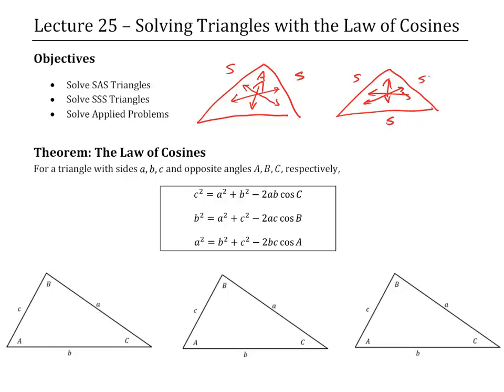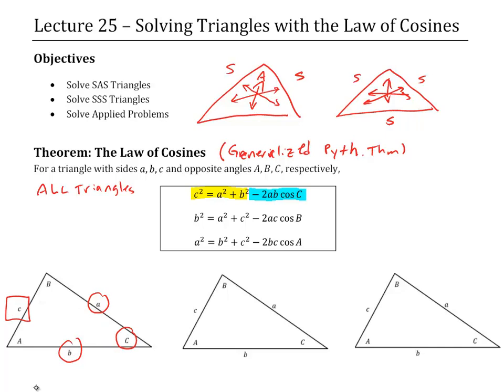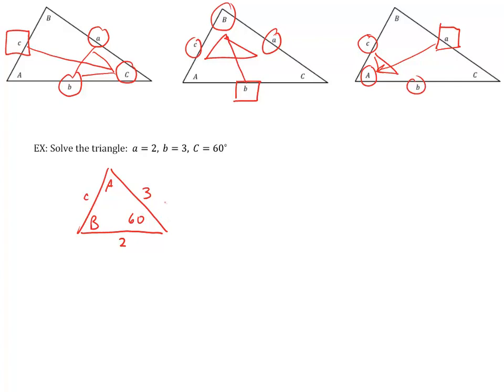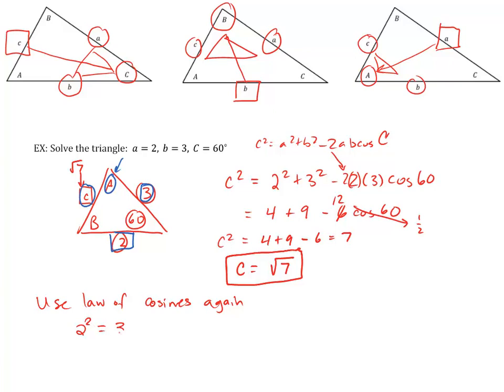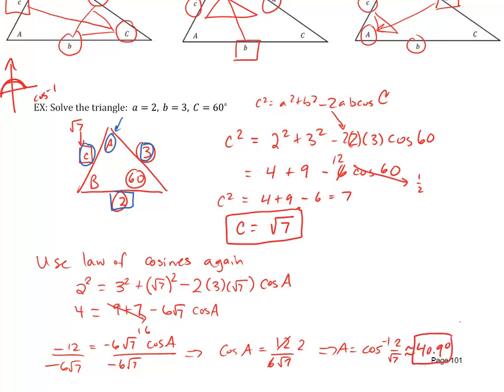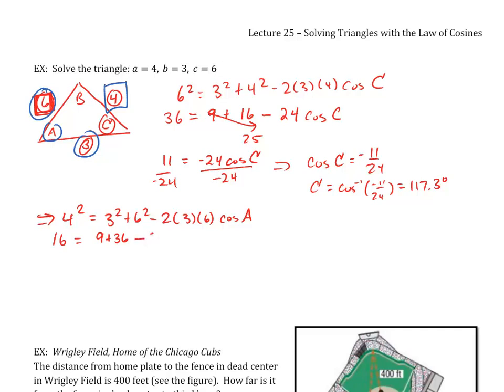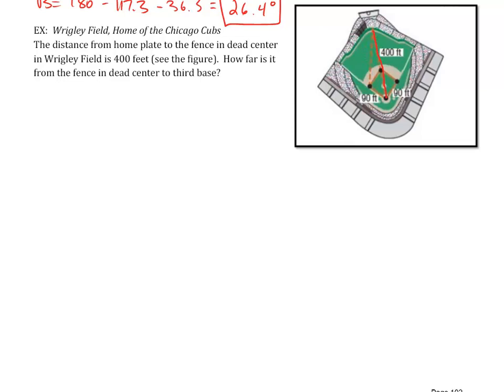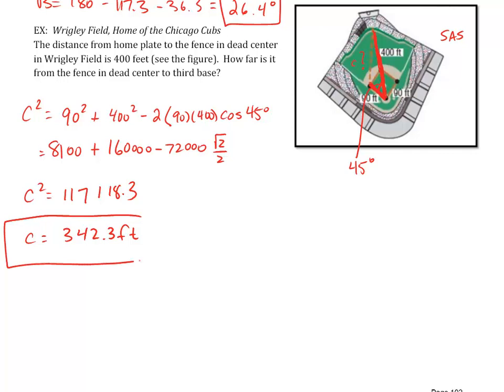Solving Triangles with the Law of Cosines (Trigonometry Lecture 25)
Trigonometry Lecture Series by Dr. Scott R. Franklin:
Lecture 25:
• Solve SAS Triangles
• Solve SSS Triangles
• Solve Applied Problems